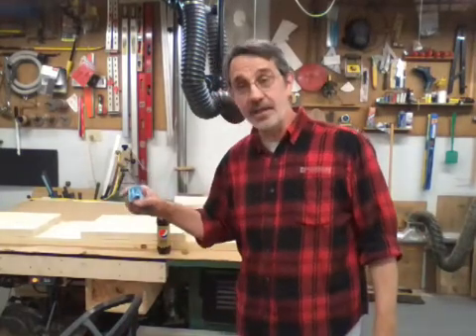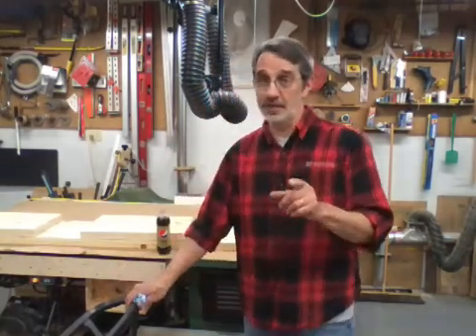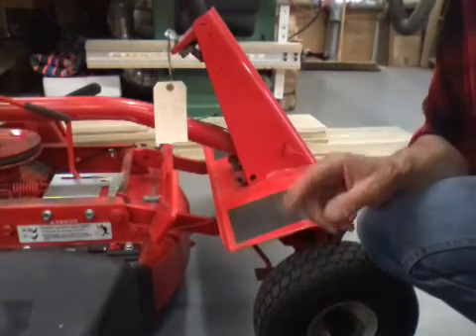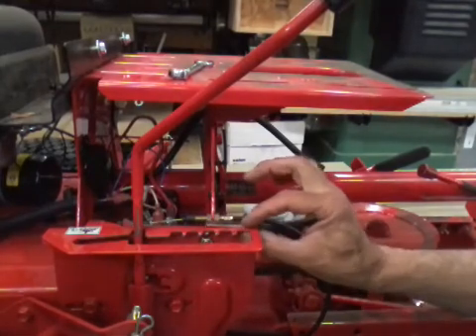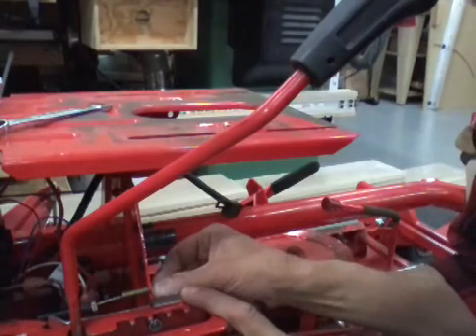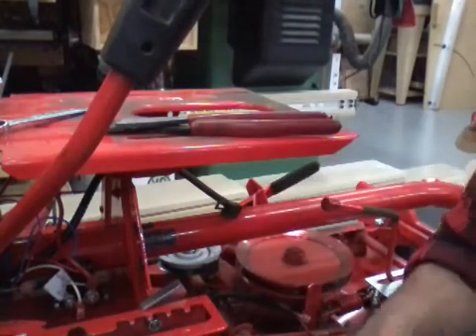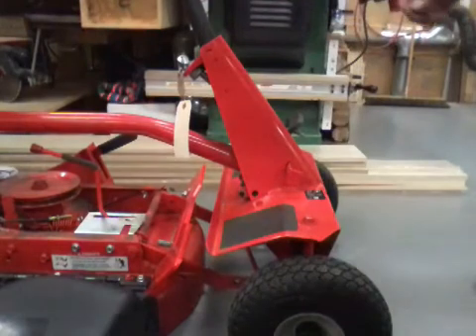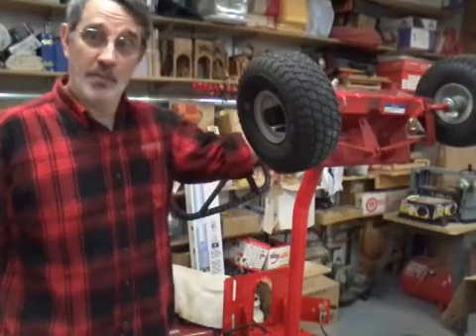102. Removing the mower deck from a snapper rear engine rider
This is how I remove the mower decks from the Snapper rear engine ride. If you have any questions or comments leave them in the description below or email me at Don't forget to subscribe and give the videos a thumbs up if you like them Thanks Jim
Please ask questions in the comments. I am transitioning away from email. This way, people can get help from others' questions. Thanks!